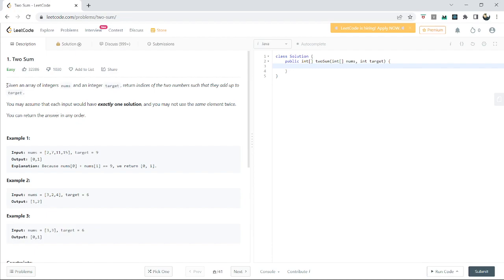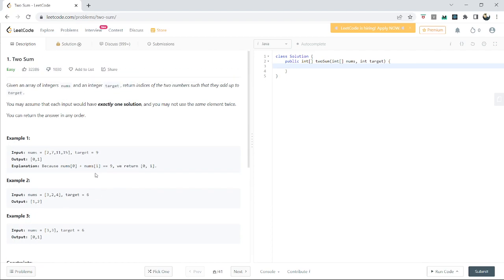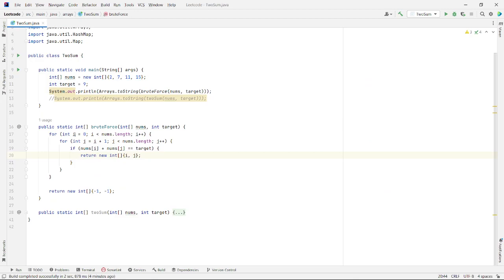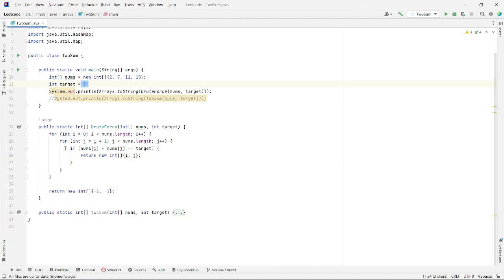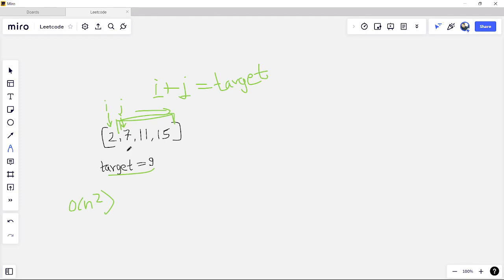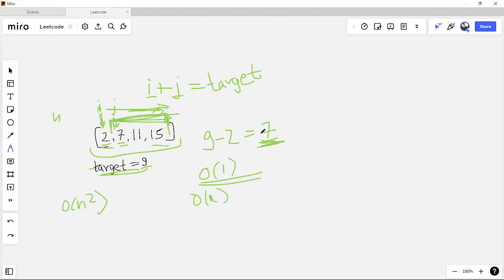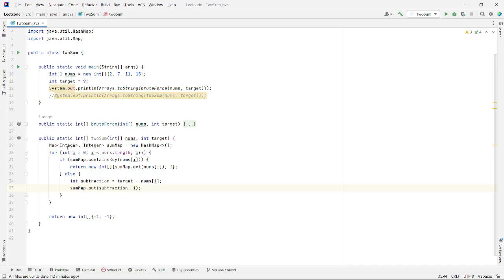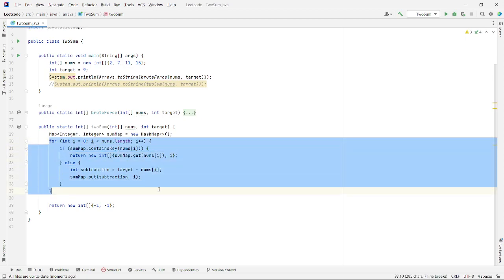1. Leetcode - Two Sum (Arrays)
Solution contains both brute-force(O(n^2)) and optimal(O(n)) approaches.